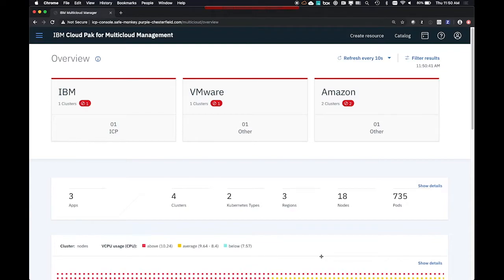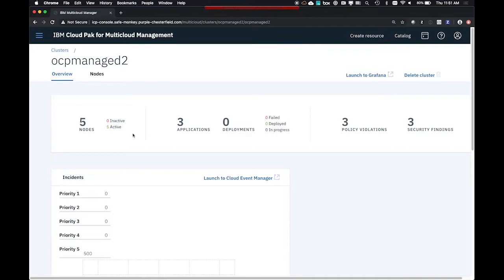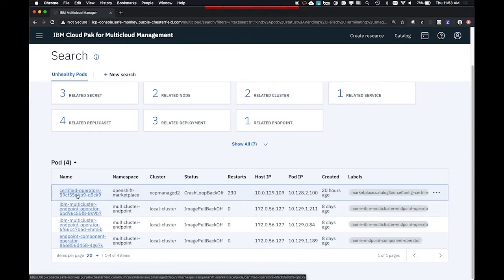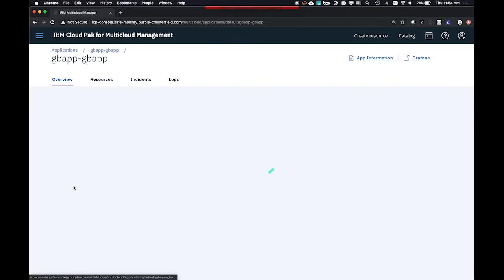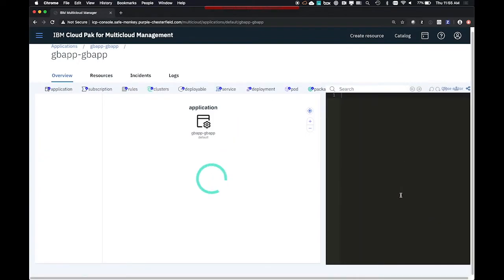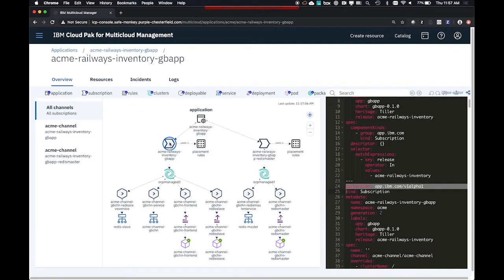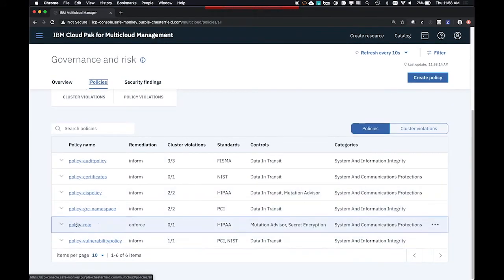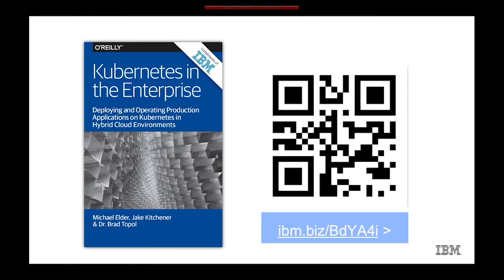IBM Cloud Pak for MCM Demo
How to manage MultiCloud and MultiCluster.